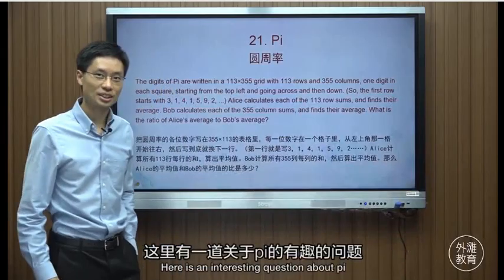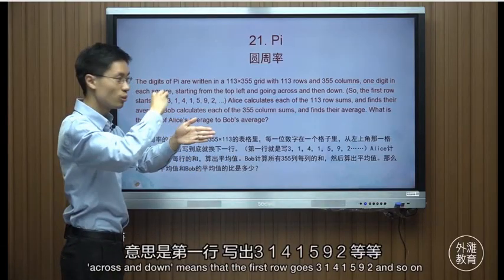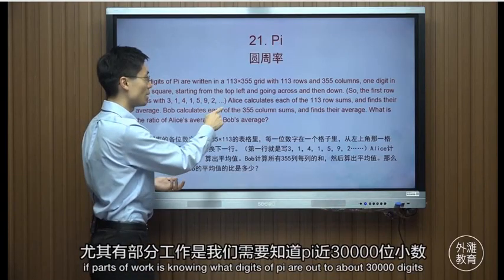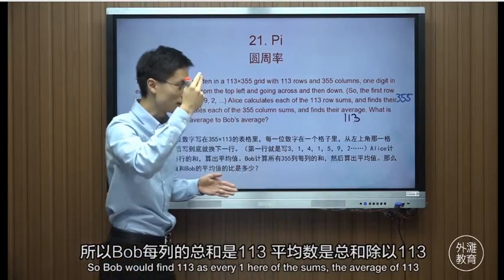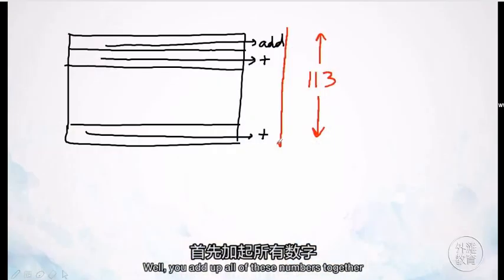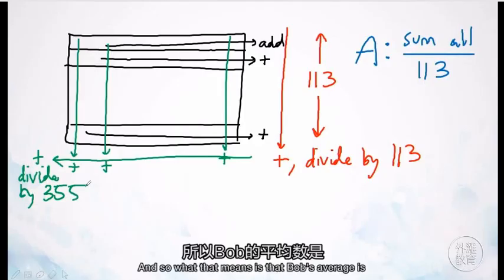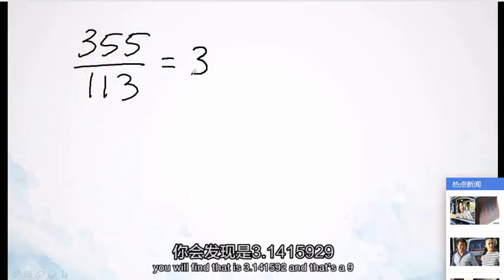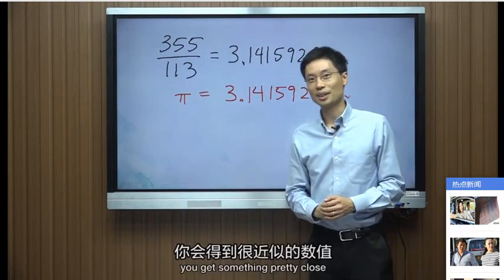第21讲 圆周率